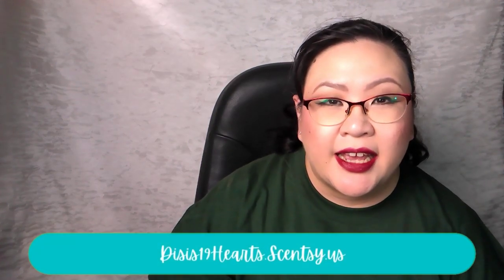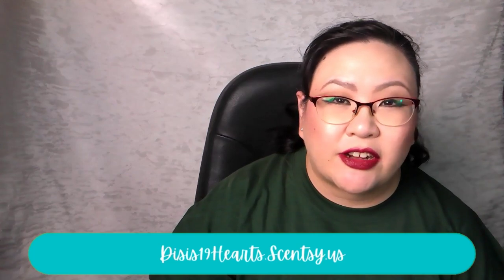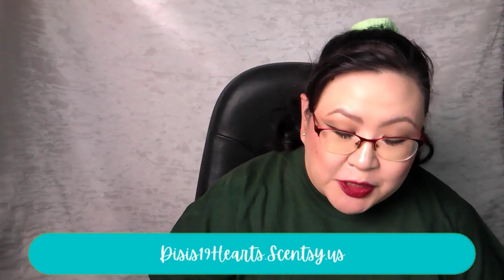Scent Sunday: Weekly Wax Wrap Up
Today, I'm sharing with you the fragrances I've been warming in my home over the last week. Includes fragrances from Scentsy, Pink Zebra, Scentsationals, Sassy Girl Aroma, and Rose Girls.

I don't sell Pink Zebra products, but if you're interested in checking out their products, I am hosting a party

Do you knit or crochet? Check out my yarnie content on my sister channel, Disis19 Hearts Yarn

Curious to know what I'm looking to add to my collection?

The blanket shown in the opener and closer was hand knit by me.